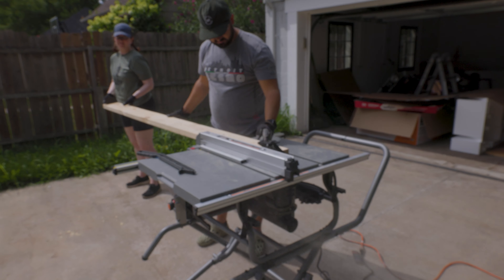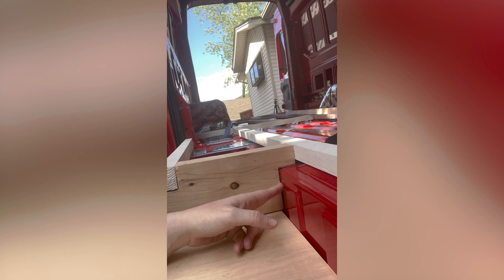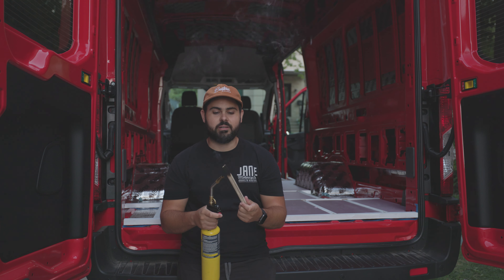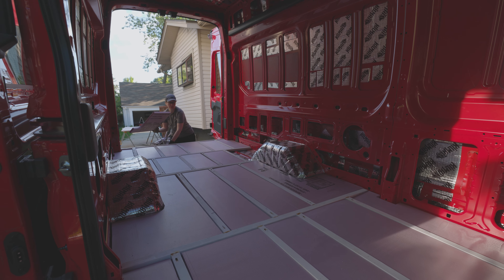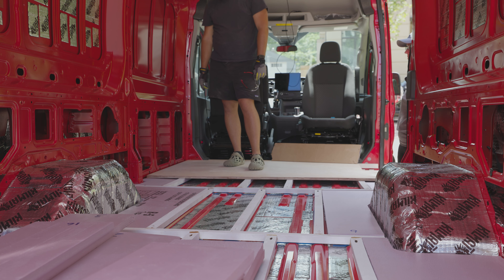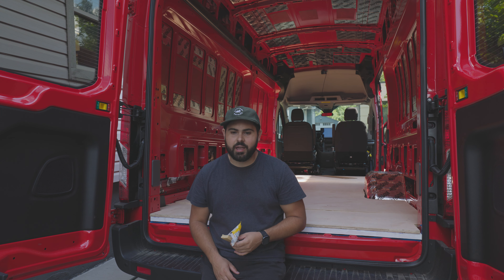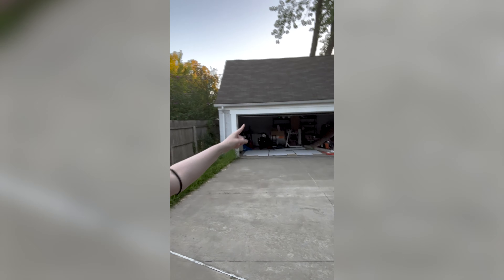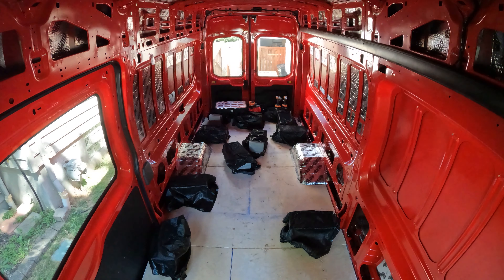How To BUILD & INSULATE a Subfloor for your Ford Transit Van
Our Subfloor may be a bit overkill but we wanted it to be STRONG and DURABLE since it's really the foundation of our ENTIRE van build. No Squeaks.

What’s Happening In Today’s Video:
00:00 Subfloor Video 1
00:20 What are we doing today?
01:00 Building a custom step into the van
01:35 Off to the hardware store
02:00 Building a custom step into the van (part 2)
02:25 Cutting XPS Foam-board for insulation
03:30 Where did Joey find a torch?
03:45 XPS Foamboard is taking longer than expected
05:20 Final Piece!
06:00 So much foam!
06:10 Go Lewis!
06: 20 Number your foam pieces
07:18 Checking the fitment of our 3/4 Birch Flooring
07:23 We found a weak-point in our design, but we figured out a solution
07:58 XPS Foamboard Cutting Secret
08:51 Weak-Point Solution
08:58 Don't cover the hole in your Transit!
09:38 Ripping it all out, cleaning, and then glueing it down
10:18 What did we use to glue our subfloor to our van? SikaFlex 221 & Loctite PL300
11:50 Great Stuff Gaps n' Cracks
12:10 Glue and Screw
12:21 What did we use to glue our Floor to our subfloor? Loctite PL300 & Loctite PL400 Subfloor
12:40 Lessons Learned
13:15 Next Video!

Hi y'all! We are Katie and Joey, two Coloradans who found their way home after 10+ years of traveling and working around the globe. Over the next few months we will be converting a 2022 Ford Transit Van into our mobile home on wheels. From there, we've got a quest to see every US National Park.  After that, we've got a lot more of the world to see but one step at a time!